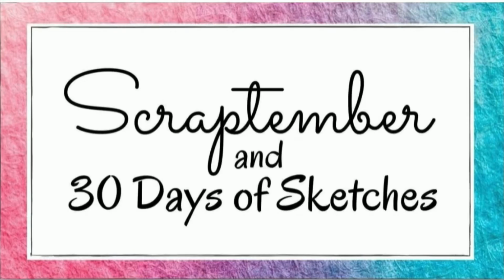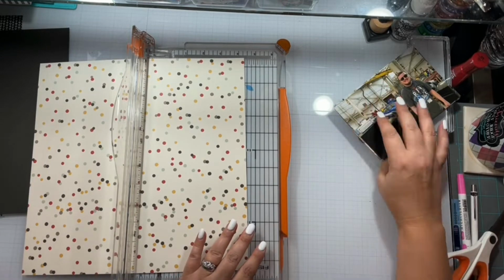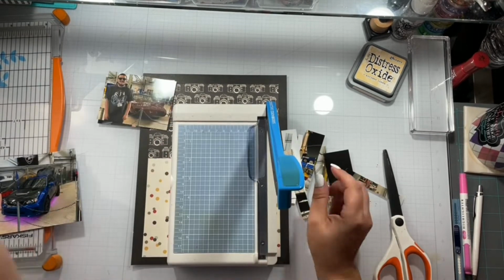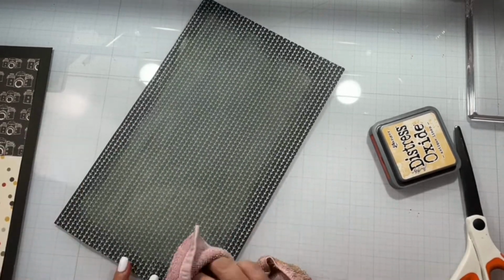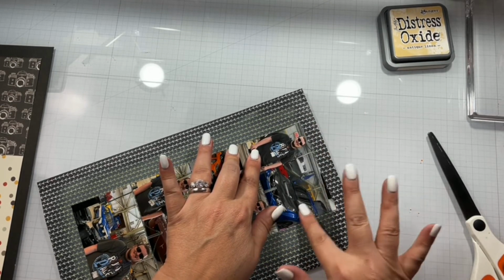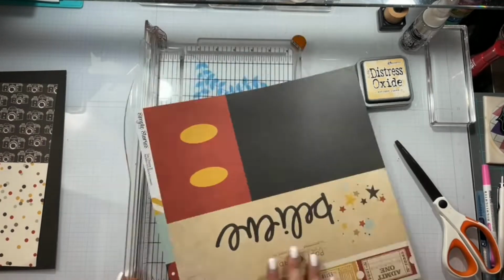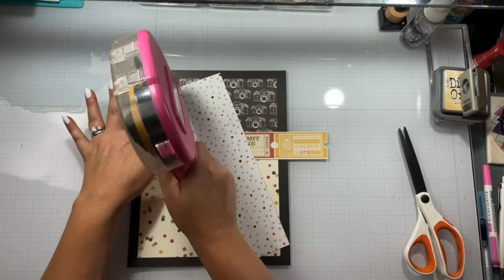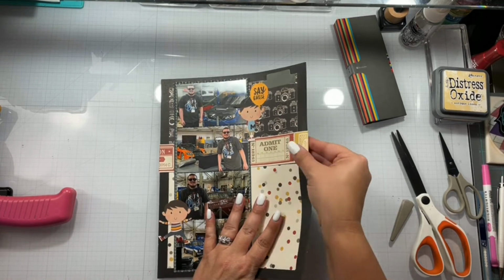Stretch rhe Sketch/Scraptember/30 days of sketches day 19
Scraptember / 30 days of sketches